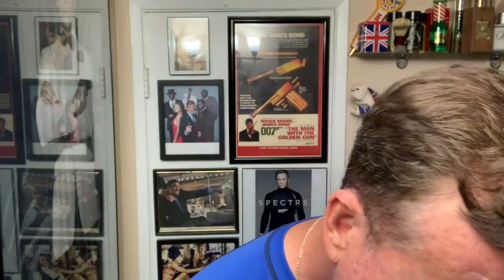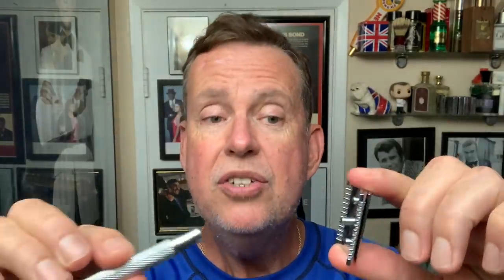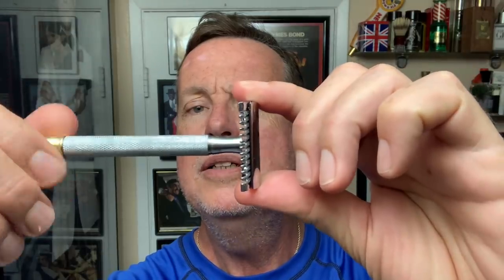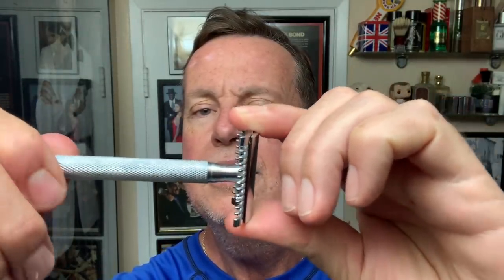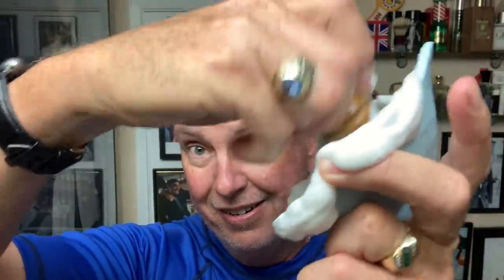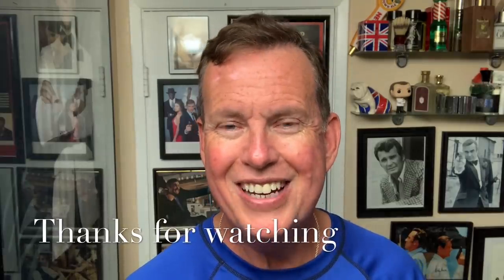GSC Wave Razor & Hub City Red Cabin in The Woods Soap & Aftershave.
Trying out the Wave Razor from GSC and some much requested Soap and Aftershave from the folks at Hub City Soap Company.

The Wave TECHNICAL SPECIFICATIONS:
* Type: 3-piece open comb safety razor
* Construction: Head (swiss alloy,) and Handle of 100% STEEL..
* Weight & Handle Length: Wave  weighs in at 1.62 ounces. Its handle is 3.75 inches long.
* Aggression: Wave is a milder mid aggression razor. We would rate it as 2.5  out of 5 in terms of aggression. For reference we would consider a 34C 2.5 / 5..
* Wonderful knurling, Covered in a space age poly carbon for excellent grip.
* Warranty: Lifetime warranty covers this product against defects in materials or workmanship. This warranty is extended to the original owner only and excludes normal use and wear or misuse.
* Returns: Within 10 days from the date of receipt. Buyer pays for return postage.
* MSRP: $13.49

Red Cabin in the Woods-“This scent is a nod to the men's fragrance, Tom Ford Tobacco Vanille. The scent opens up with tobacco flower, nutmeg, and anise. Ginger, clove, and vanilla make up the heart. And this all rests on benzoin, tonka, and musk.”

Coffee Mug-

Shave Bowl- Vanyulay
Brush- Semogue Owners Club Badger
Shave Soap - Red Cabin in the Woods
Razor - GSC Wave
Blade - Wilkinson Sword Gillette
Aftershave - Red Cabin In The Woods